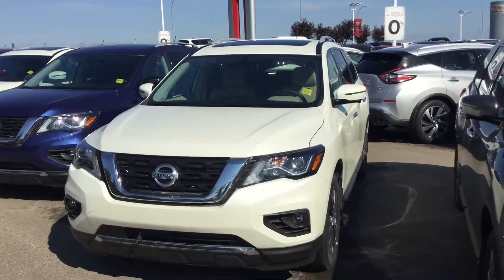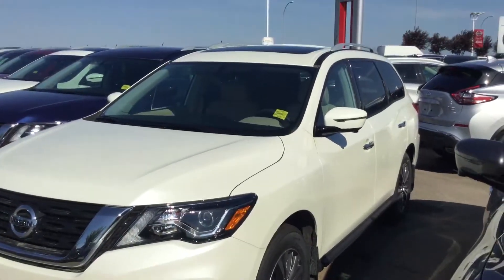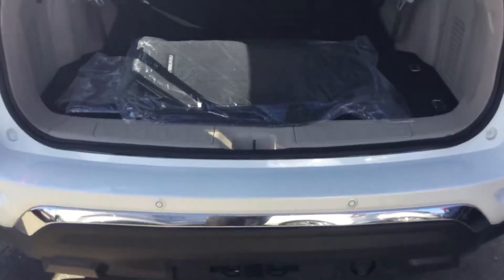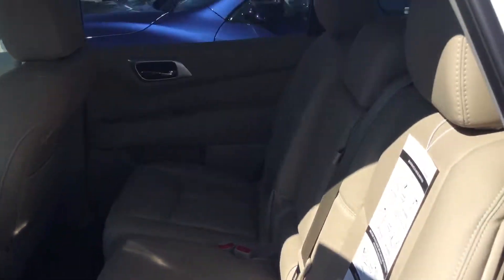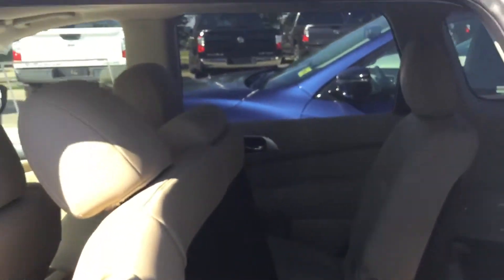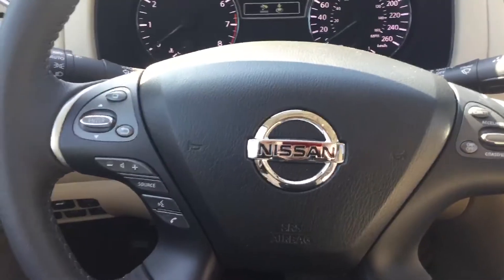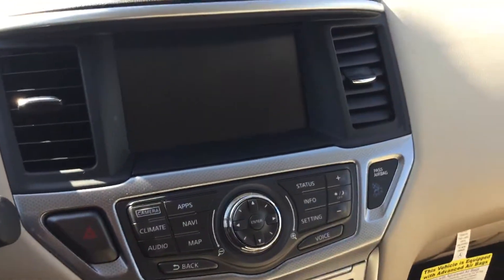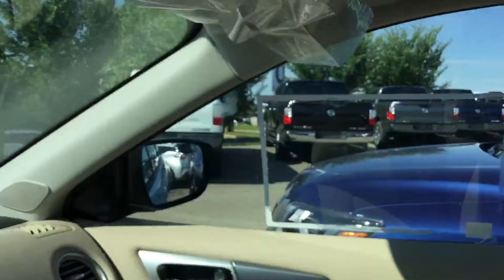2017 Nissan Pathfinder SL Premium